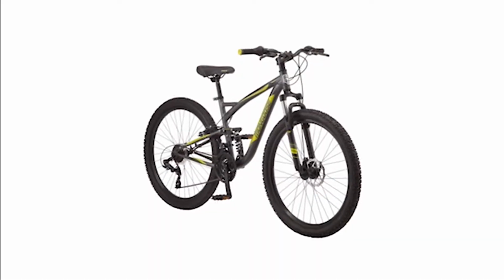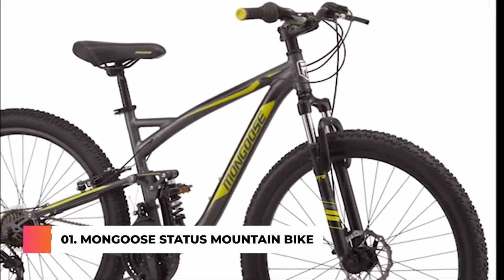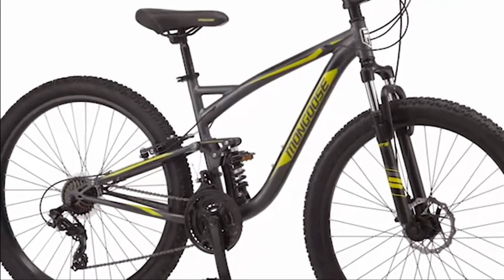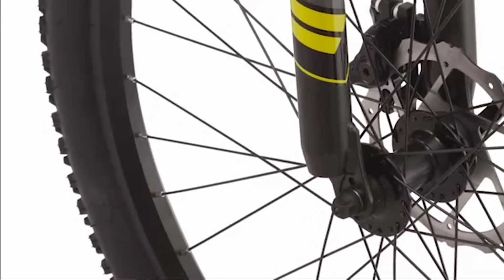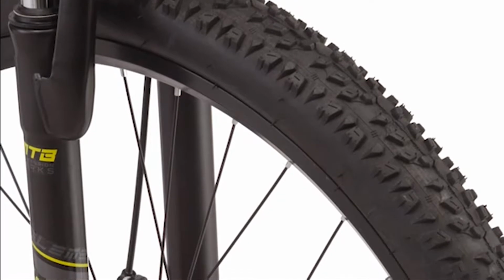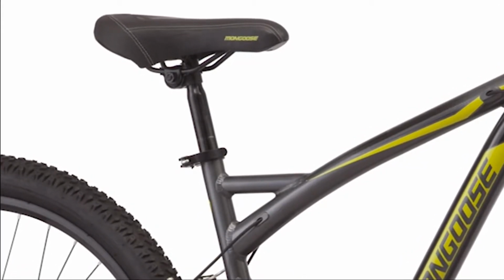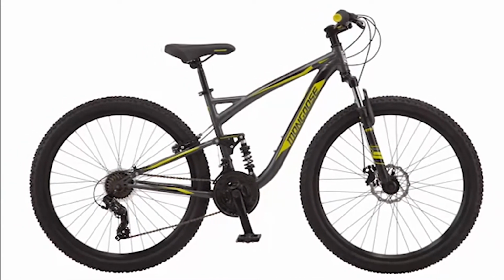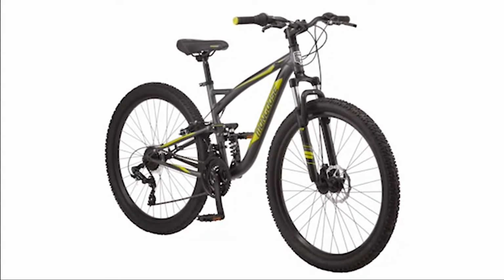Top 5 Best Full Suspension Mountain Bikes Under 2000 Dollars That You Can Buy In 2024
Top Full Suspension Mountain Bike List Picks Here ➤

We’ve tested many best full suspension mountain bikes under 2000 dollars. We’ve personally seen these mountain bikes at action and watched them consistently deliver on a difference of trails and terrain. We feel your ache and decided to try and make it simple for you.

In this review, we are watching the best full suspension mountain bike for under 2000. When choosing the mountain bike for short riders, consider size, brakes, mensuration, and heft in collation to the value. And consider the budget bike if you want to take your rides up a notch.

All these are full suspension mountain bike that is great for giving you more control and comfort. We have picked these mountain bikes for all riders and those who are looking for a next-level mountain bike.

      leave us a message (mountainbikereviewer at gmail dot com) so we
      owners.